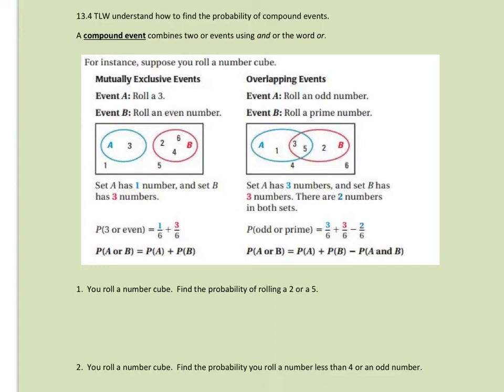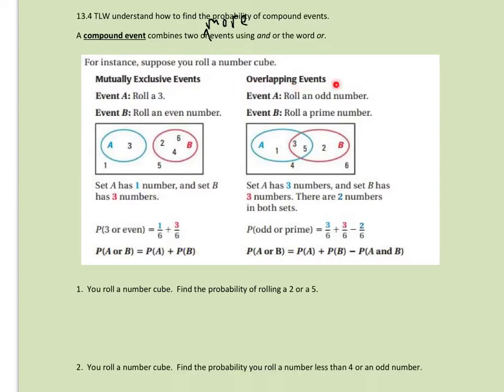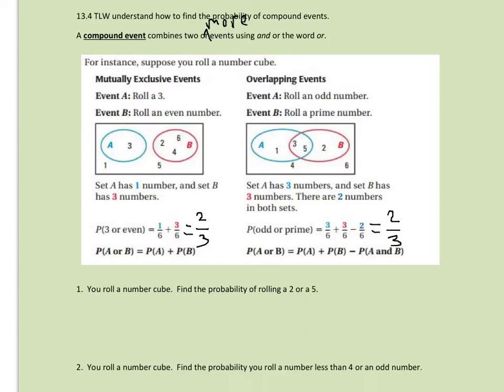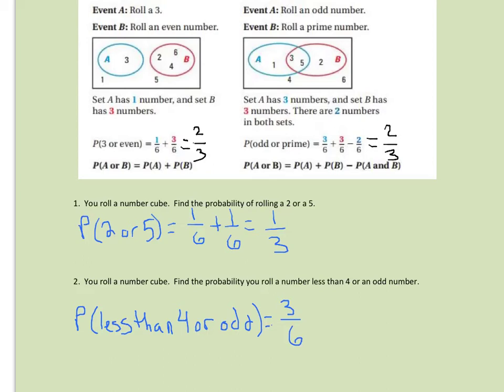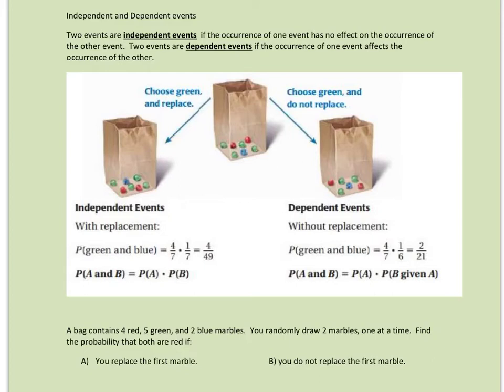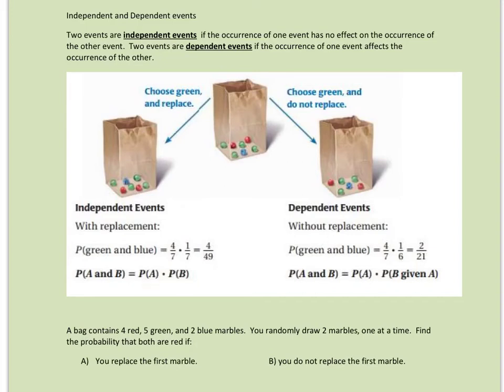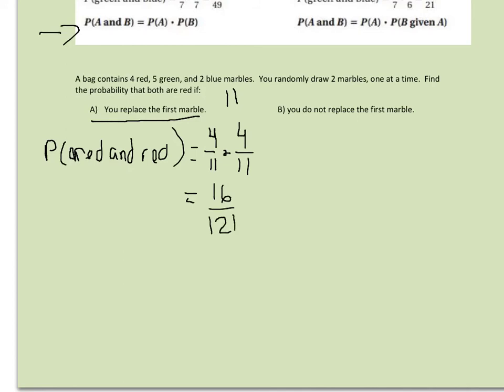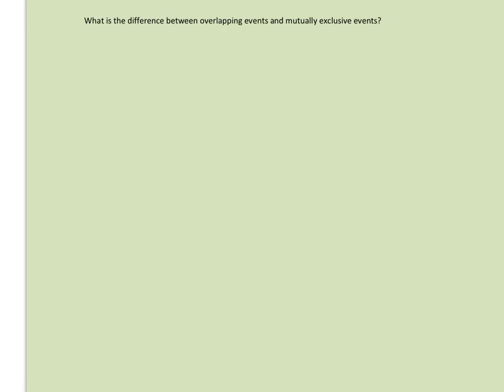13.4 Compound Probability